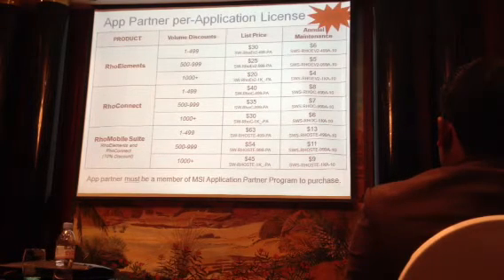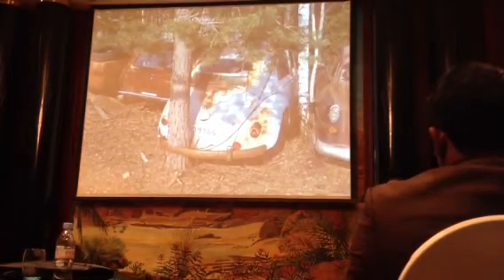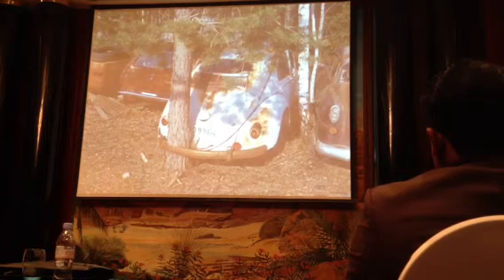Motorola event dubai dec 12 2012